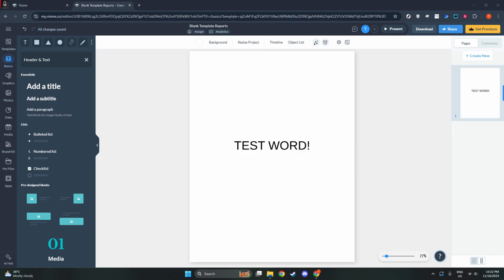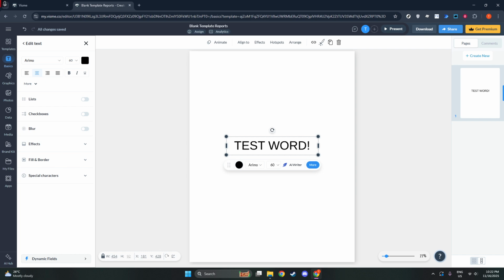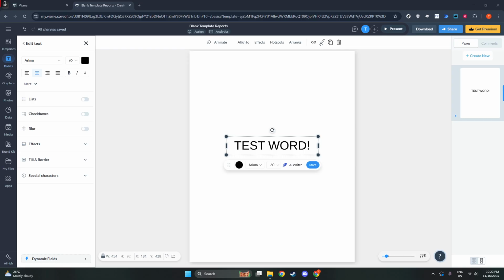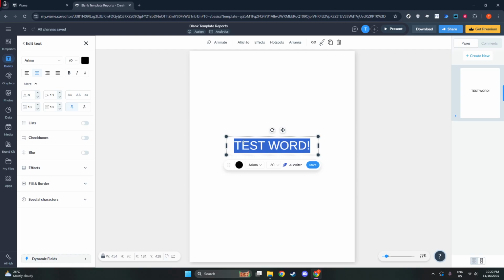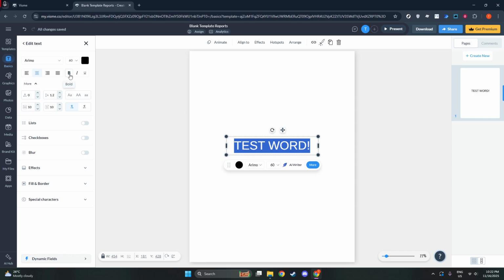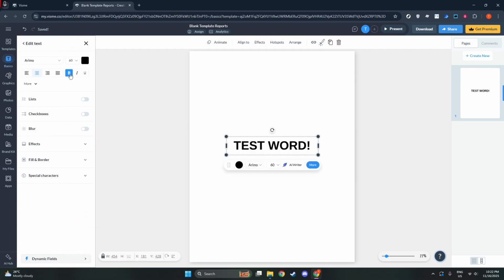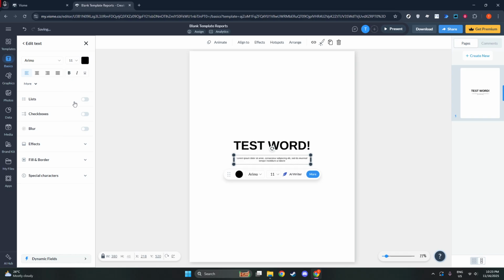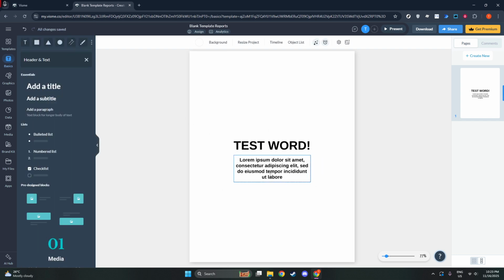How to Bold Text on Visme [2026 Guide]